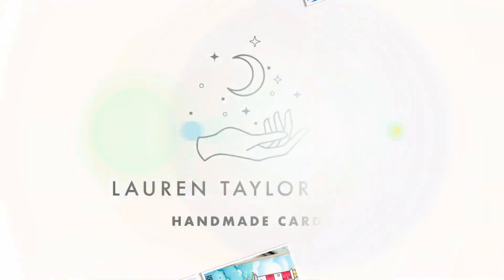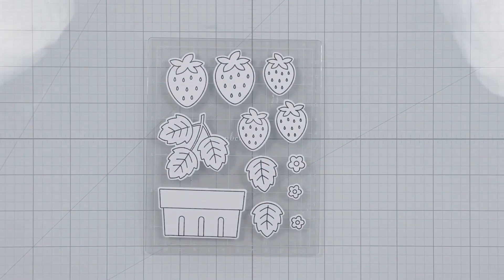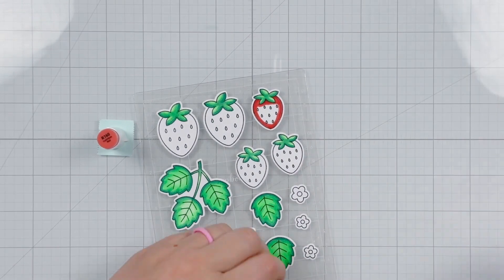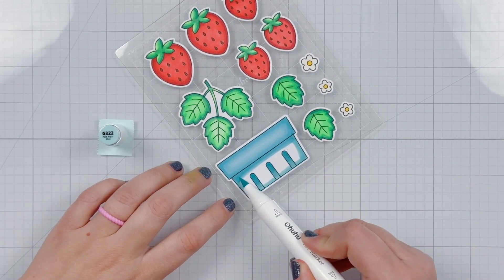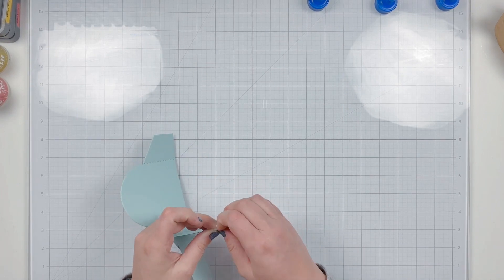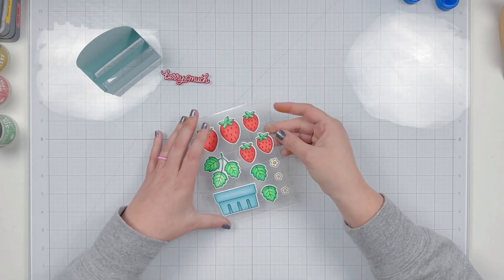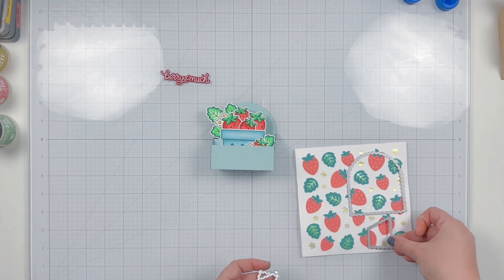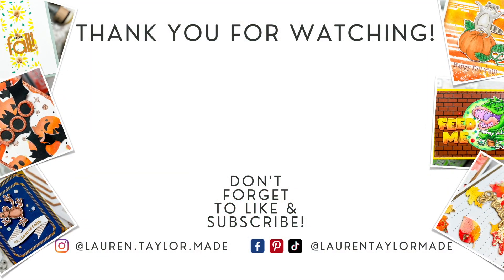Love You Berry Much [A Box Card!]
Loving these fruit stamps from @prettypinkposh! Let's use them to make a box card. 👇🏻 Expand to see the list of supplies I used in this video.

• Ranger Ink - Festive Berries Tim Holtz Distress Oxide Ink Pad

• Ranger Ink - Mustard Seed Tim Holtz Distress Oxide Ink Pad

• Ranger Ink - Pine Needles Tim Holtz Distress Oxide Ink Pad

• *Ranger Ink - Cross My Heart Simon Hurley Solar Paste

0:00 Stenciling Part 1
2:00 Coloring
6:19 Stenciling Part 2
6:59 Die Cutting
8:10 Stenciling Part 3
8:49 Sentiment
9:40 Box Card Assembly
13:18 Final Look

Re-posted with permission from Pretty Pink Posh.